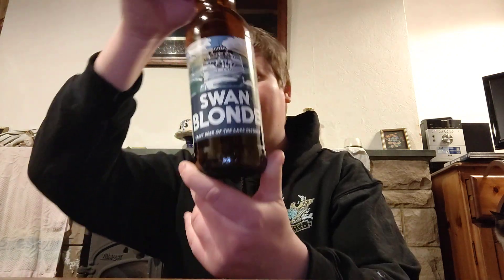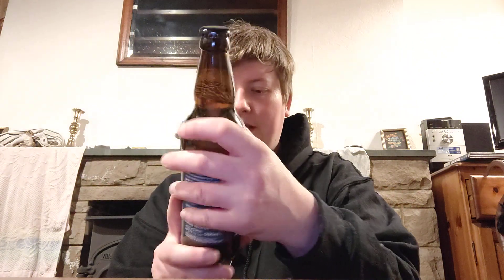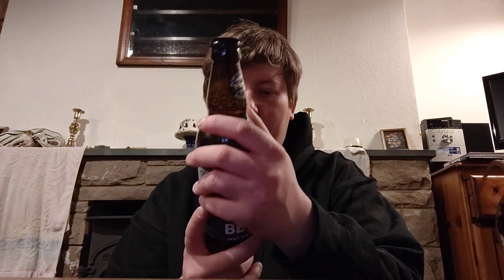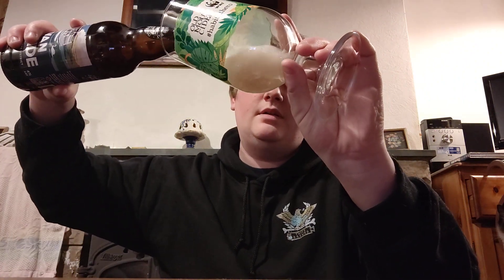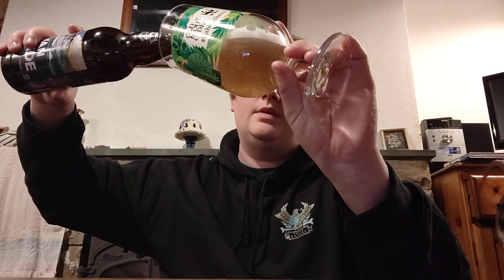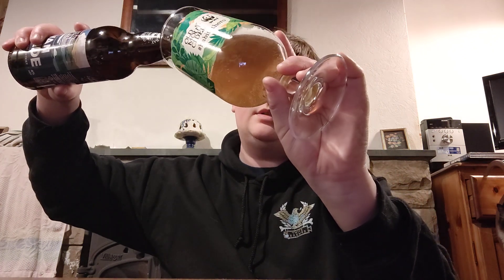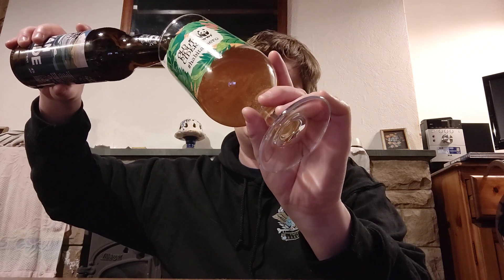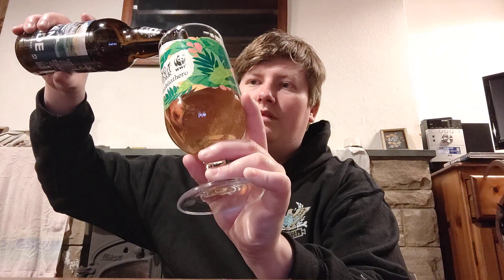Bowness Bay | Swan Blonde | UK